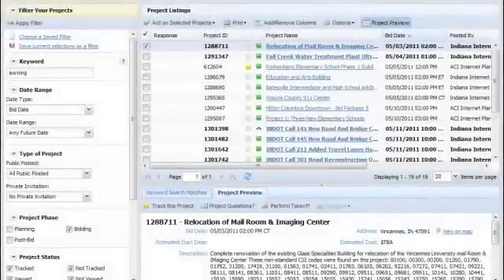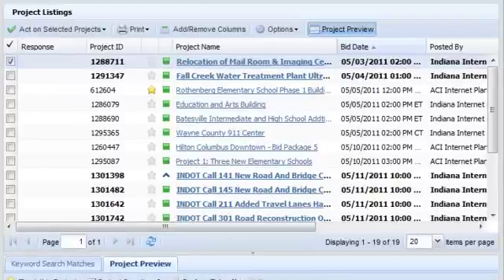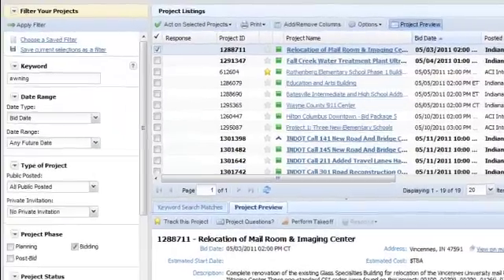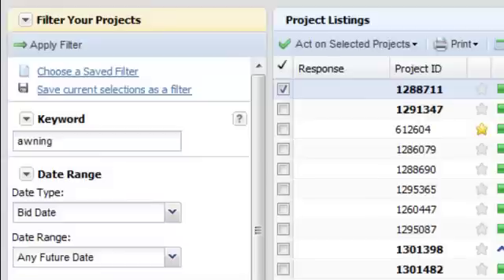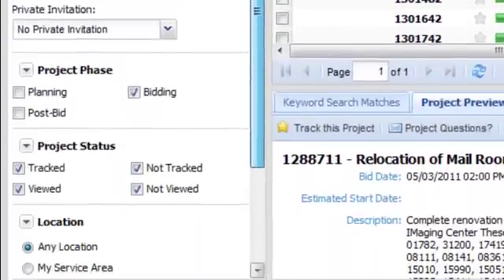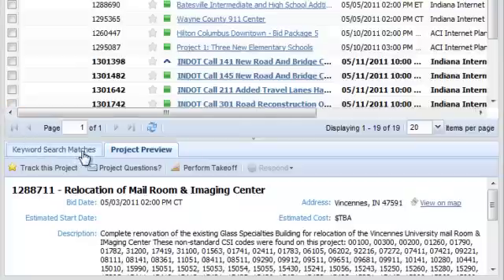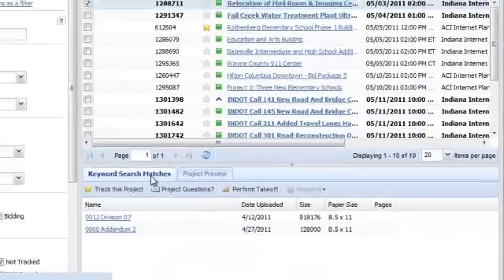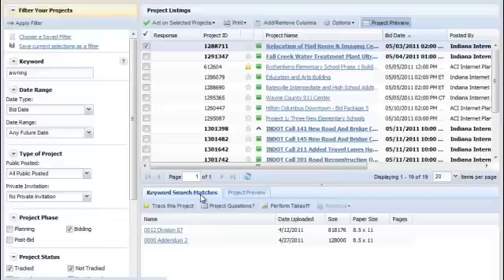iSqFt 10 Video Series - Using the Project Listings Page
iSqFt 10 Video Series on how to use the project listings page to find the right jobs for you